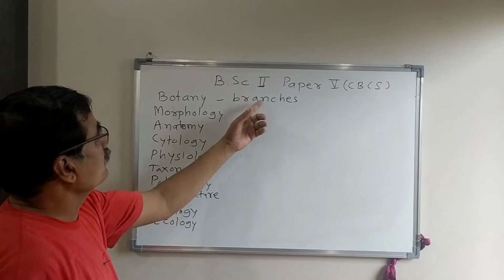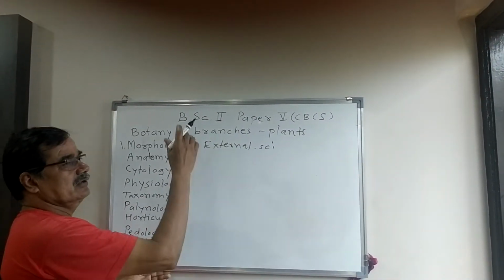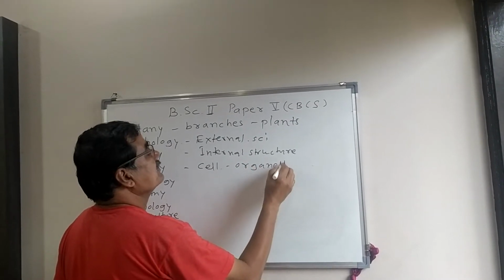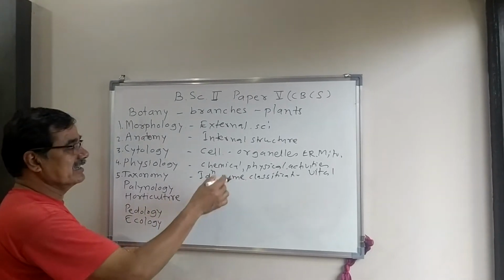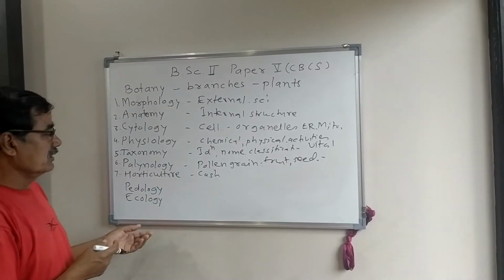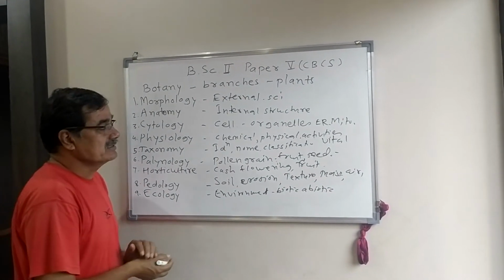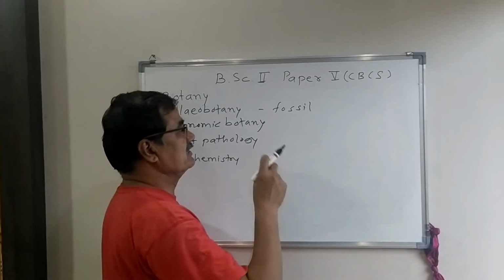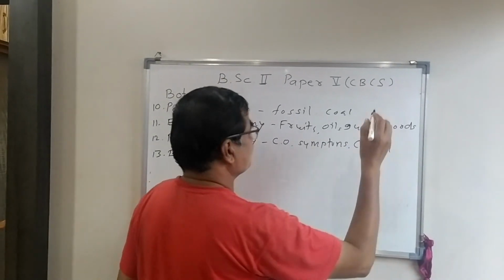B.Sc.II Paper V Botany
In this video, information about various branches of Botany is provided.